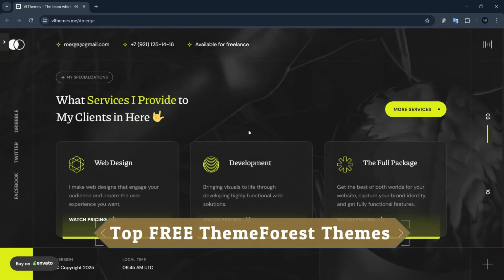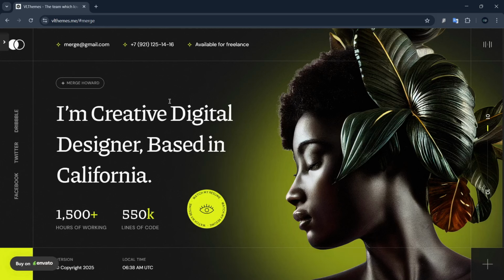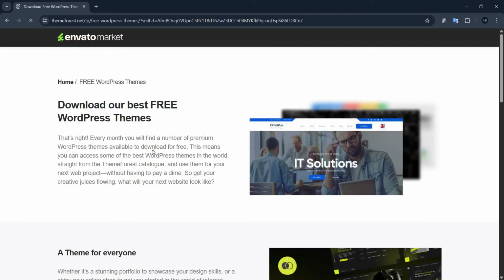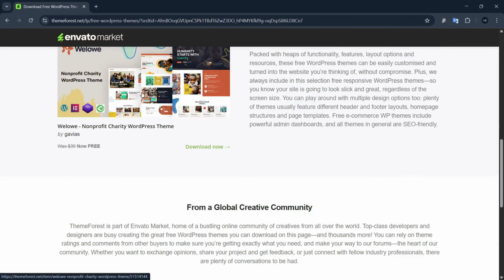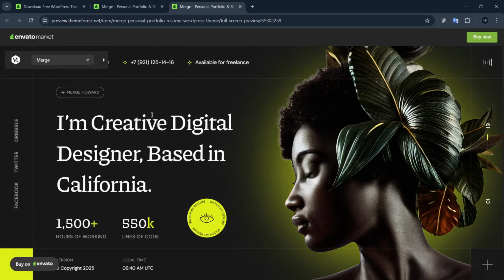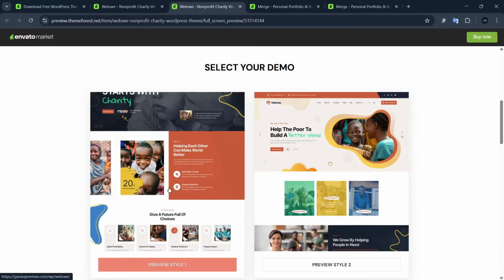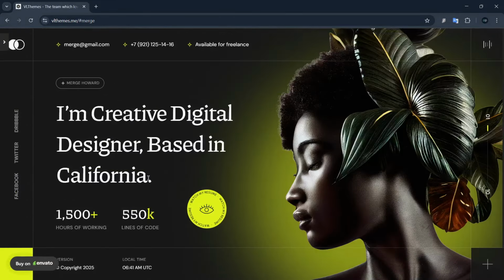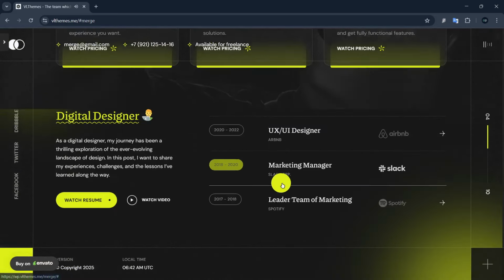Top Free ThemeForest Themes You’ll Actually Use Download Now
Discover the best FREE premium themes from ThemeForest this month!
These high-quality WordPress, HTML, and eCommerce templates are usually paid, but for a limited time, you can download them absolutely free.

📅 New free themes are released every month — so grab them before they’re gone!

In this video you’ll learn:
• What ThemeForest is and why it’s popular
• How to find the monthly free files
• A preview of the best free themes this month
• Tips to get the most out of your downloads